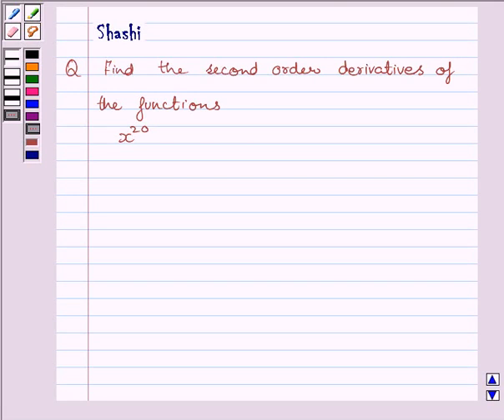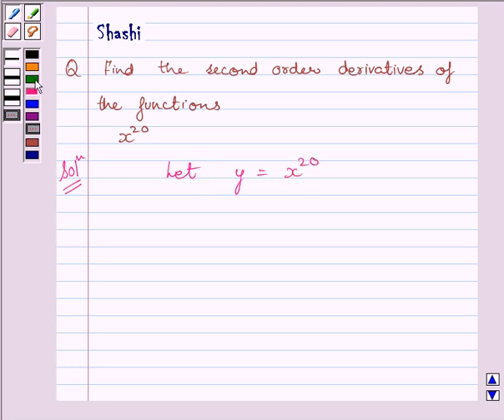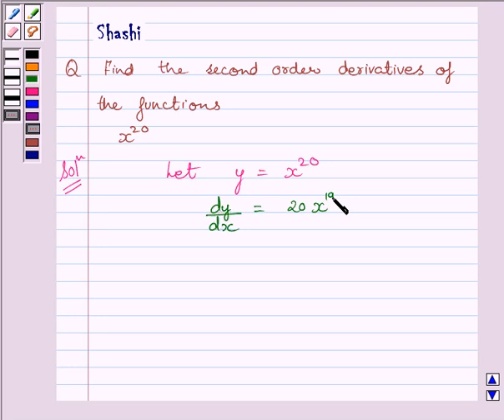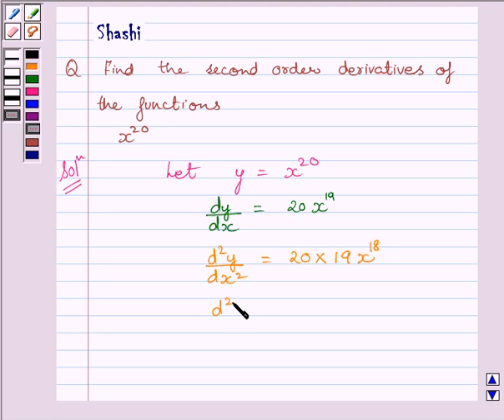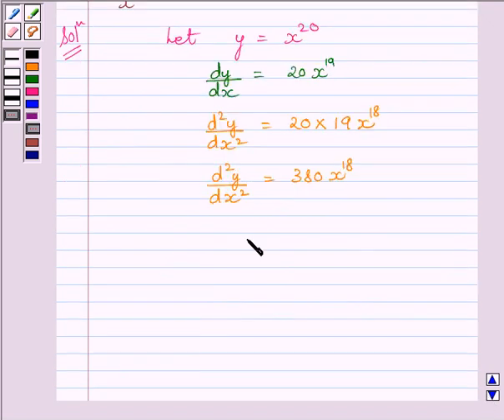Maths XII NCERT 2007 5 5 7 2